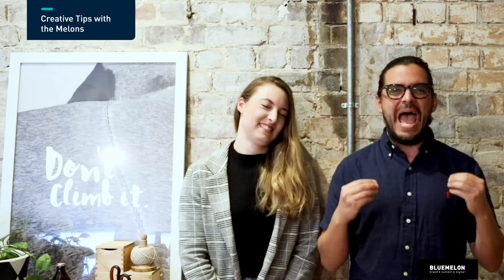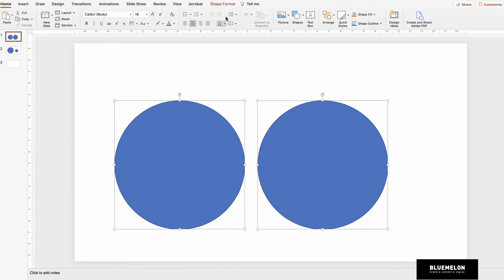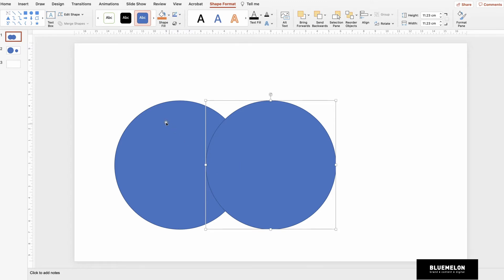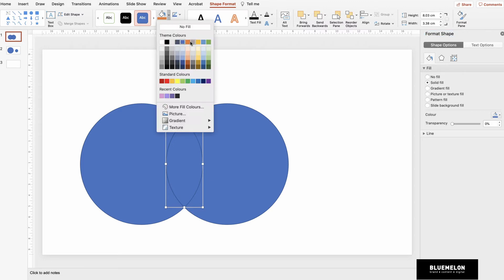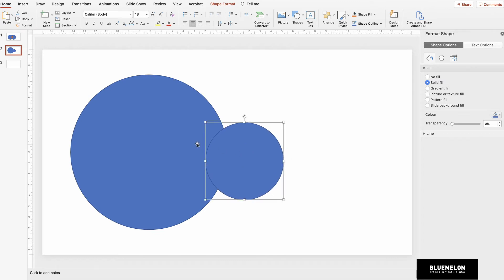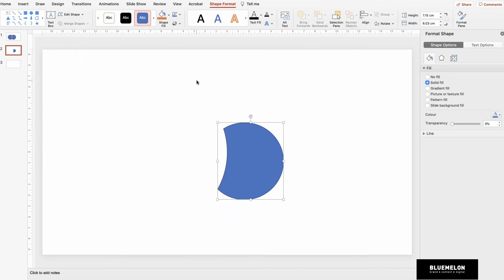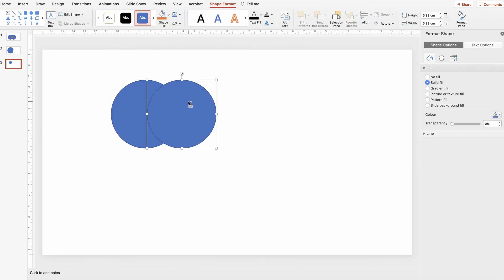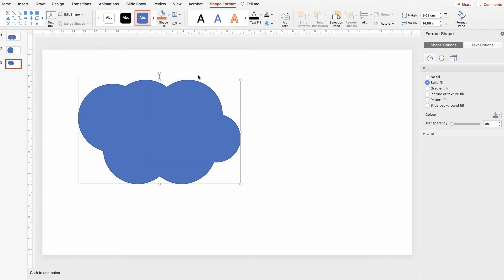How to Merge Shapes in PowerPoint | BlueMelon Tips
Are you a PowerPoint enthusiast, craving the design finesse of Adobe's pathfinder tool? Discover Powerpoint's powerful alternative with our expert guide on utilizing the 'merge shapes' tool. Unleash your creativity and craft visually stunning designs effortlessly.

🔹 Explore effective design techniques in PowerPoint.
🔹 Discover the 'merge shapes' feature and its potential.
🔹 Elevate your design game and optimize your workflow.

Join us at BlueMelon Design, where we delve into the art of design with precision and innovation. Empower your presentations, marketing collateral, and creative projects with our insights and expertise.